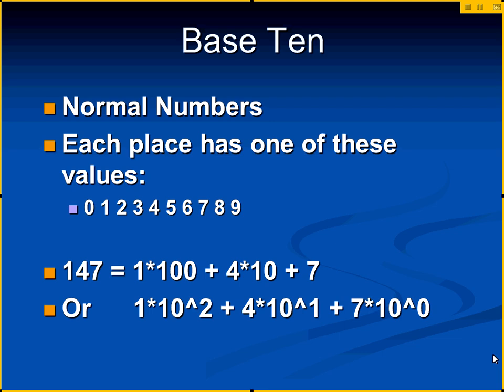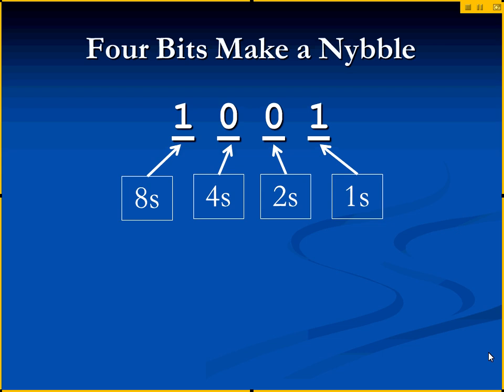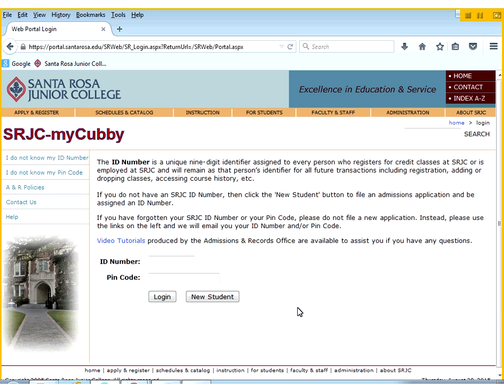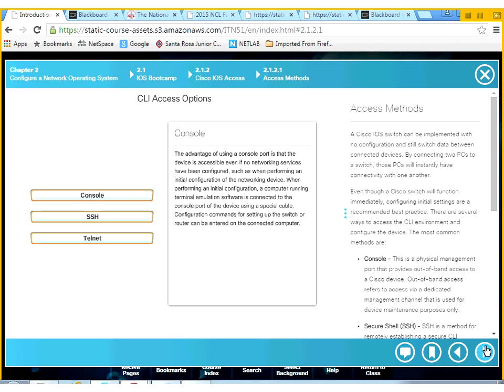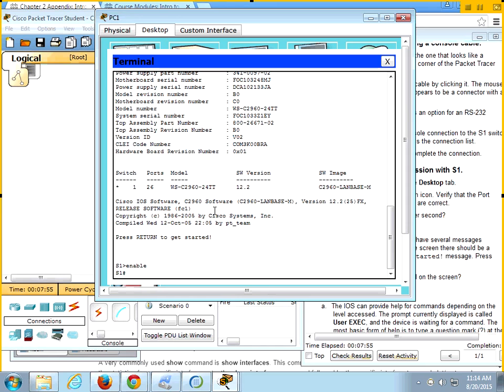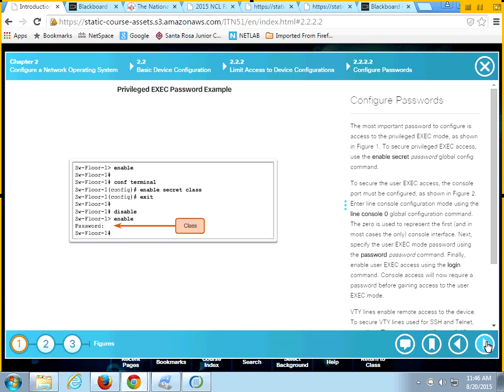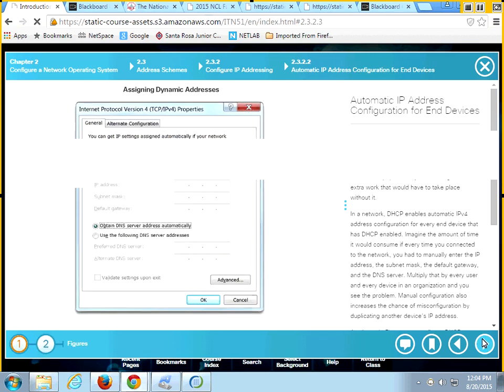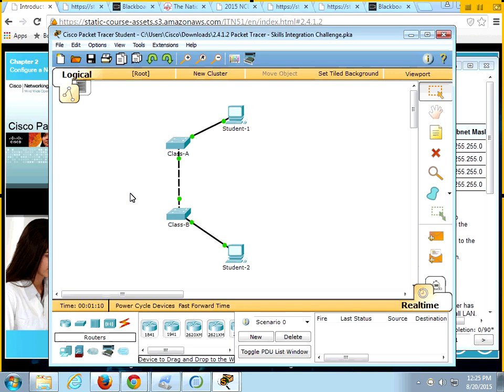Michael McKeever by McKeever Michael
Instruction in Computer Sciences